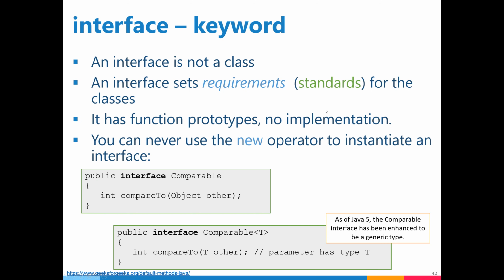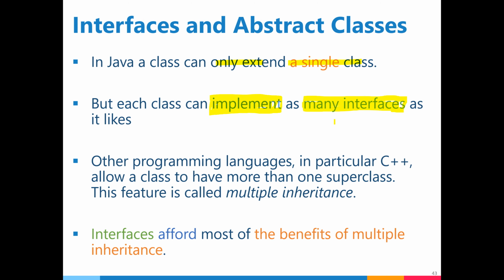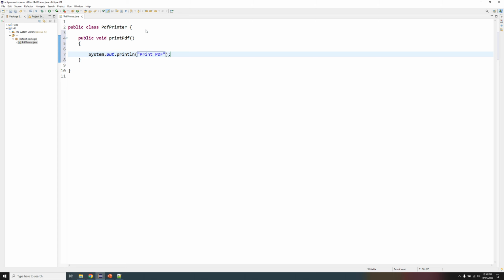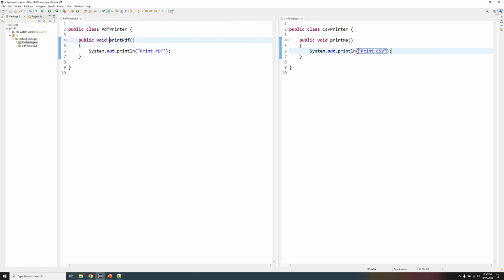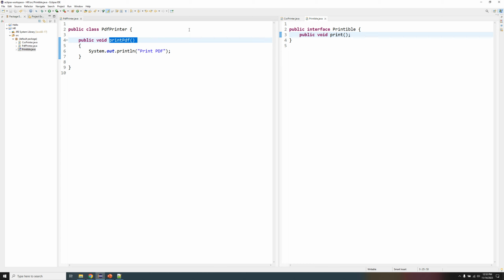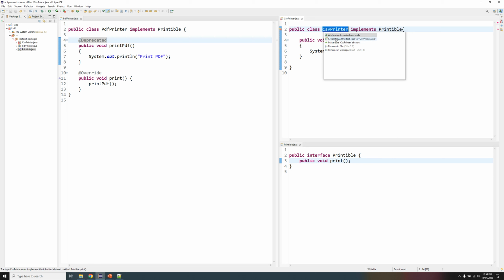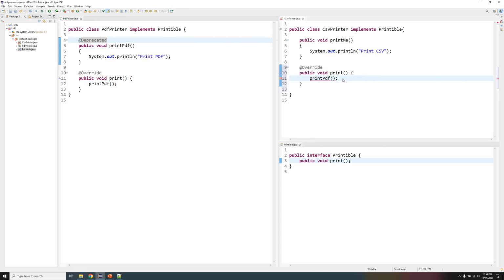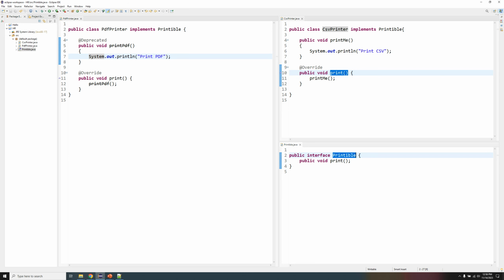06-Java Interface - Comparing with C++ (Quick Overview)